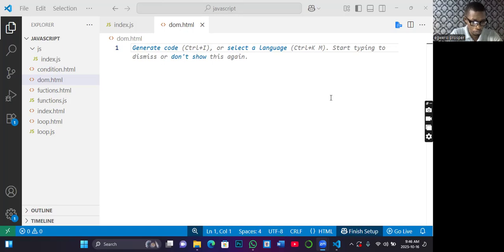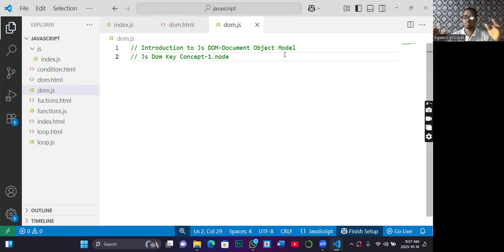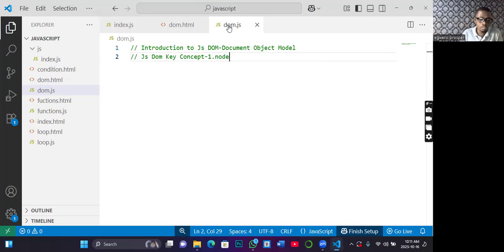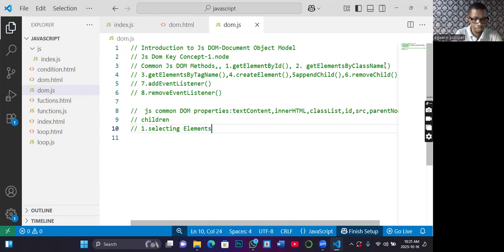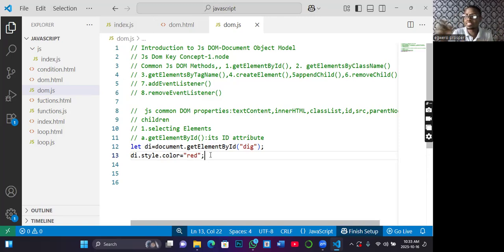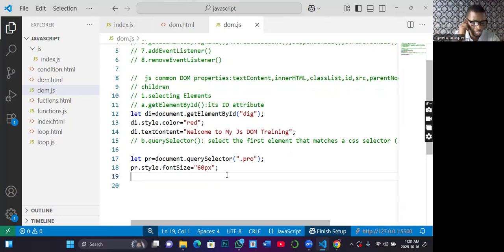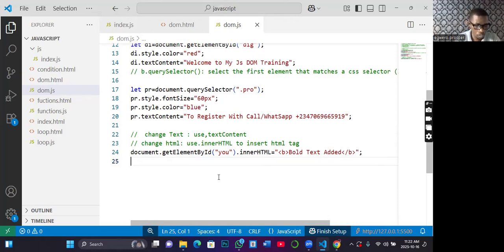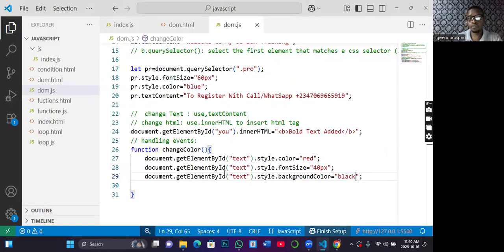JavaScript Master Class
JavaScript DOM Explained